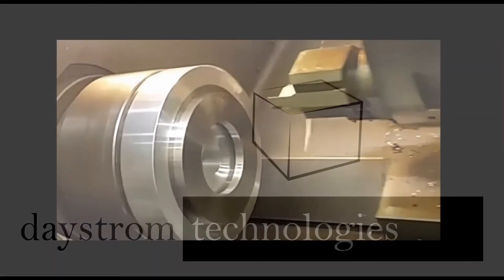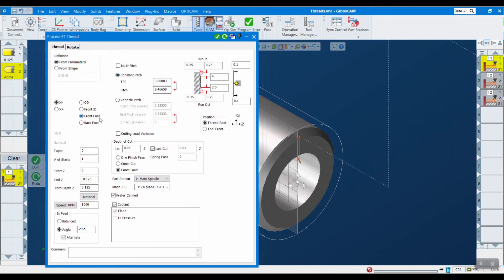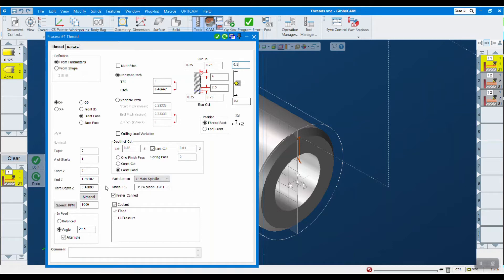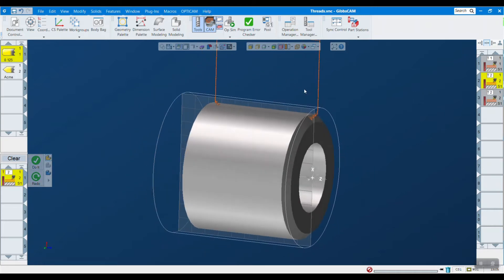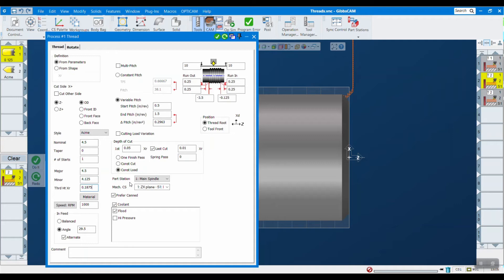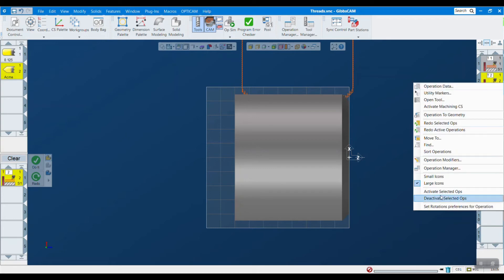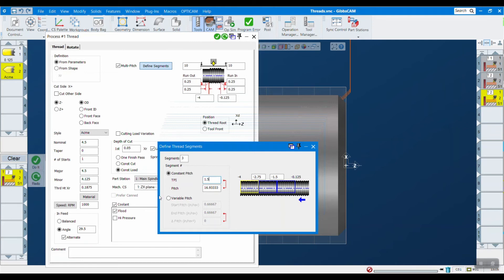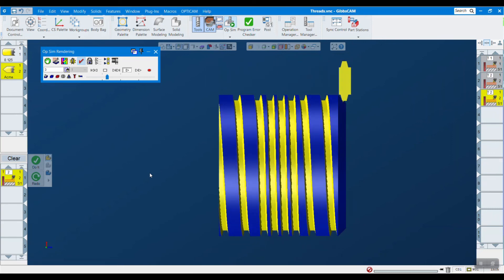Face, Variable Pitch, and Multi-Pitch Threads in GibbsCAM 2023 Turning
This video shows how to create face, variable pitch, and multi-pitch threads in GibbsCAM 2023 turning.